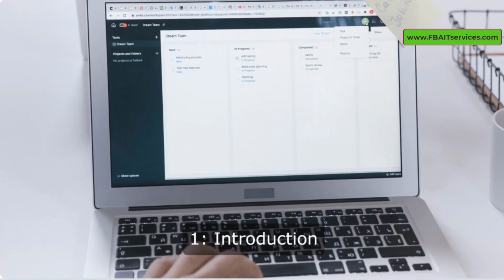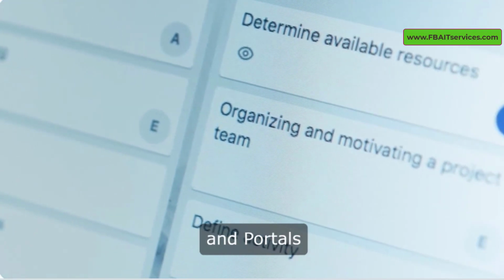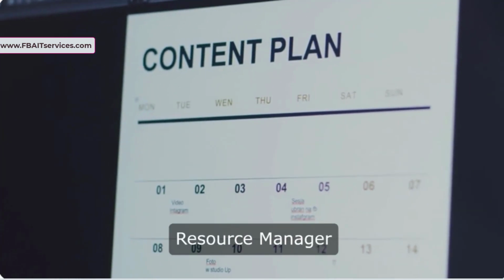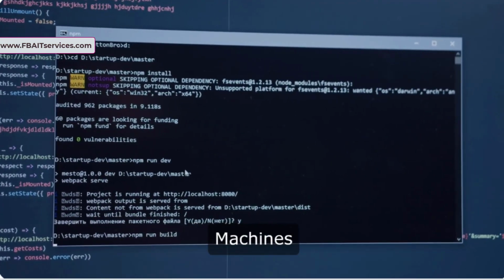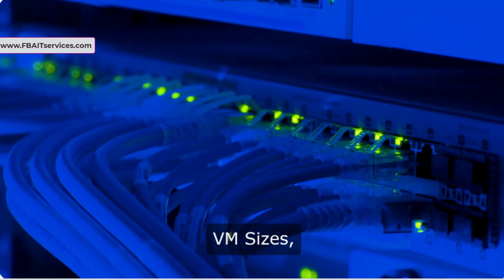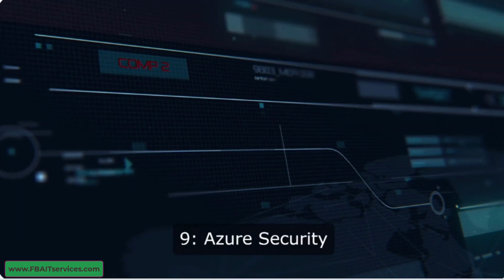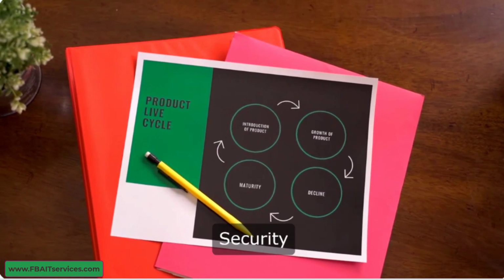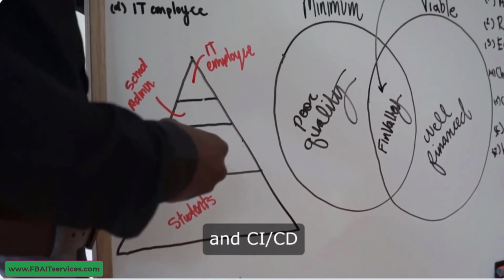Microsoft Azure Cloud computing course outline 2024 Update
Here's a comprehensive outline for a Microsoft Azure course, covering various aspects of Azure services and technologies:
Module 1: Introduction to Microsoft Azure
Understanding Cloud Computing and Azure
Overview of Azure Services and Solutions
Azure Global Infrastructure and Regions
Azure Management Tools and Portals
Module 2: Getting Started with Azure
Creating an Azure Account and Subscription
Managing Azure Resources with Azure Resource Manager (ARM)
Implementing Resource Groups and Tags
Azure Pricing and Billing
Module 3: Azure Virtual Machines
Deploying and Managing Virtual Machines (VMs)
Configuring VM Sizes, Images, and Disks
Implementing Virtual Machine Networking (VNET, NSG)
Managing VM Availability and Fault Tolerance
Module 4: Azure Storage Solutions
Overview of Azure Storage Services (Blob, File, Table, Queue)
Implementing Azure Blob Storage for Object Storage
Configuring Azure File Storage for File Shares
Using Azure Storage Explorer for Management
Module 5: Azure Networking
Implementing Virtual Networks (VNETs) and Subnets
Configuring Azure VPN Gateway for Site-to-Site Connectivity
Implementing Azure ExpressRoute for Hybrid Connectivity
Configuring Azure Traffic Manager for Load Balancing
Module 6: Azure Identity and Access Management
Managing Azure Active Directory (AAD)
Implementing Users, Groups, and Roles
Configuring Multi-Factor Authentication (MFA)
Integrating On-premises Active Directory with Azure AD
Module 7: Azure Platform as a Service (PaaS) Solutions
Deploying Web Apps and Web App Containers
Implementing Azure SQL Database for Database as a Service (DBaaS)
Configuring Azure Functions for Serverless Computing
Deploying and Managing Azure Logic Apps for Workflow Automation
Module 8: Azure Monitoring and Management
Monitoring Azure Resources with Azure Monitor
Configuring Alerts and Metrics
Implementing Azure Automation for Task Orchestration
Using Azure Resource Manager Templates for Infrastructure as Code (IaC)
Module 9: Azure Security and Compliance
Implementing Azure Security Center for Threat Protection
Configuring Network Security Groups (NSGs) and Application Security Groups (ASGs)
Implementing Azure Key Vault for Secure Key Management
Understanding Azure Compliance and Regulatory Standards
Module 10: Azure DevOps and CI/CD
Integrating Azure DevOps Services for Continuous Integration and Continuous Deployment (CI/CD)
Implementing Azure DevTest Labs for Development and Testing Environments
Configuring Azure Container Registry for Docker Container Management
Deploying and Managing Containers with Azure Kubernetes Service (AKS)
Module 11: Azure Solutions Architecture
Designing Scalable and Resilient Azure Solutions
Implementing High Availability and Disaster Recovery Solutions
Planning and Designing Azure Resource Management and Governance
Architecting Data Storage and Management Solutions in Azure
Module 12: Azure Case Studies and Real-world Scenarios
Case Studies and Best Practices for Azure Implementation
Hands-on Labs and Projects to Apply Concepts Learned
Real-world Scenarios and Problem-solving Exercises
Exam Preparation and Practice Tests for Azure Certification Exams

FBA IT Services and IT Training
AI (next Generation)
CISCO (CCNA, CCNP, CCIE), Huawei, Juniper, Aruba Network, Firewall (FortiGate & Cisco & Palo alto) Mikrotik,
Home Automation (Every Thing Online),
Microsoft (MCSA, MCSE),
Ubiquiti (Wireless 2.4 ghz vs 5 ghz),
 VMware & Sphere,
CCTV Camera,
Digital Marketing (Boost Your Business with ads & Online),
Linux,
Macintosh,
Cyber Security,
AI Tool,
Hotspot Setup,
 Wireless,
Interview Preparation IT Services Hub (Available Remote Service)
IT networks and IT Infrastructure Set Up
IT Support and Maintenance Security and Surveillance Remote Services Telecom Solutions
Home Automation
Antivirus & Ransomware
Data Back Up & Recovery
 IT Consulting
 Windows and Server Installation
 Home Automation (Home and Office Everything’s Online)
CCTV (IP and ANALOG Cameras & Smart Camera and Parking Camera)
School & College & University Lab Installation,
Camera Installation,
Hotspot,
Server Installation,
Point to Point Each Branch Connect with each other,
Attendance System
 ISP Services
Point to Point Networking
Digital Marketing Boost your Business with Ads and Online